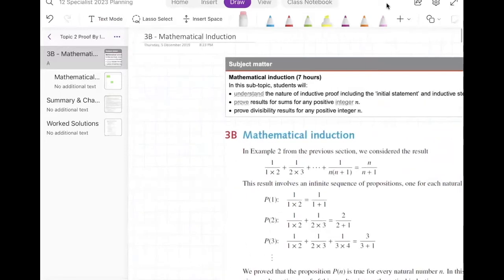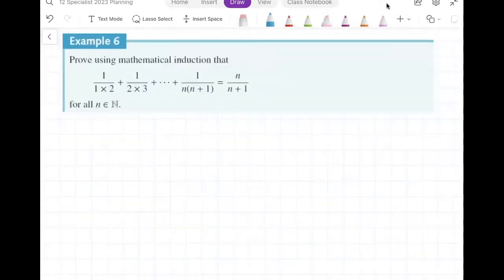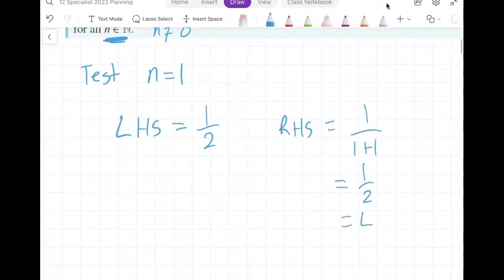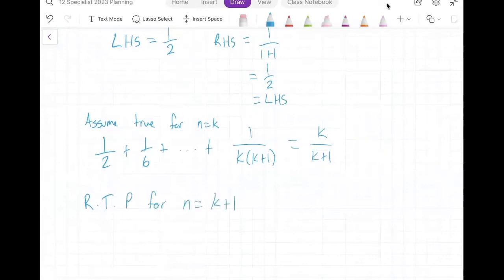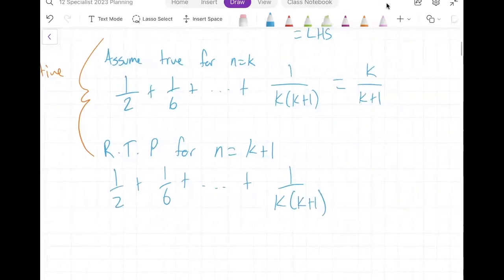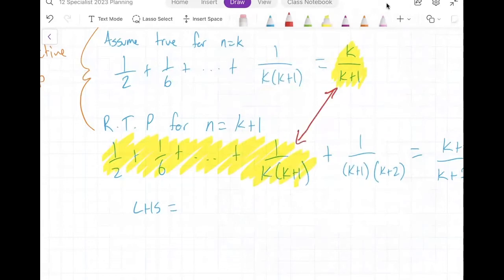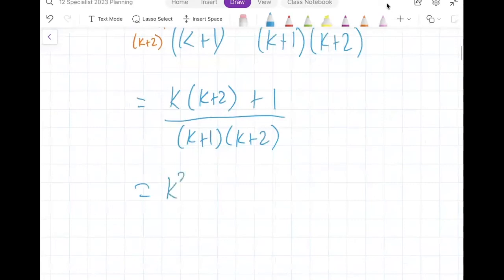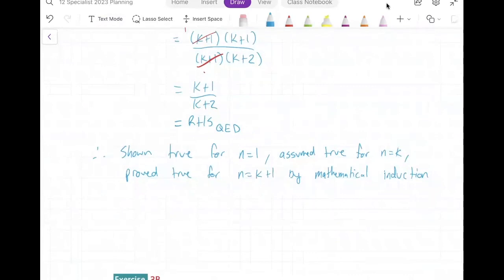Proof by Mathematical Induction - Partial Sum